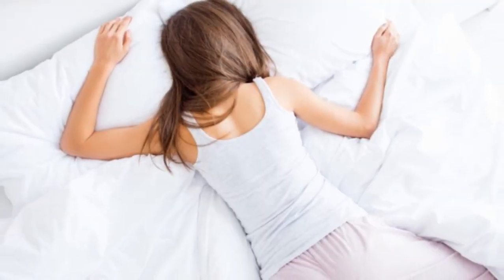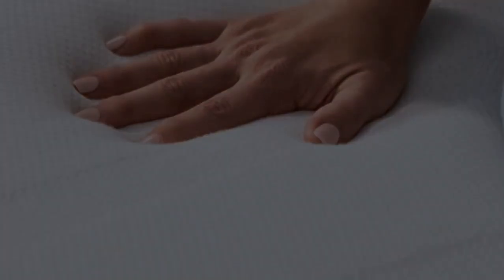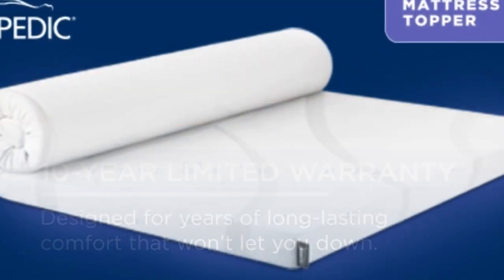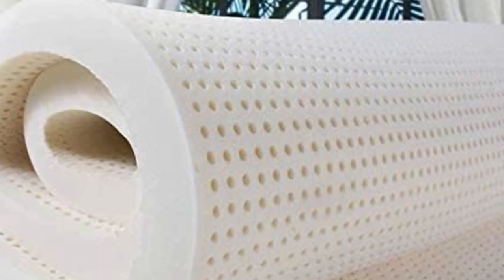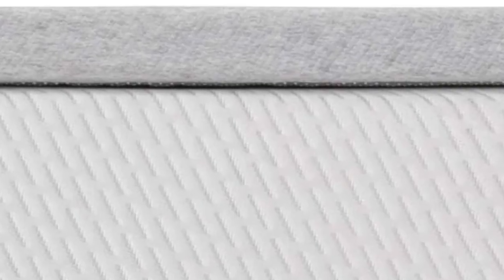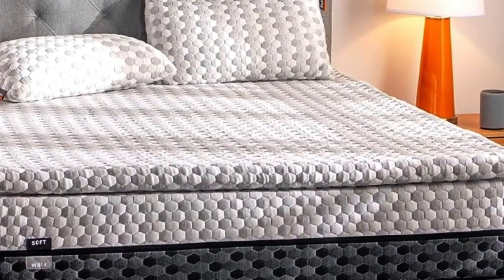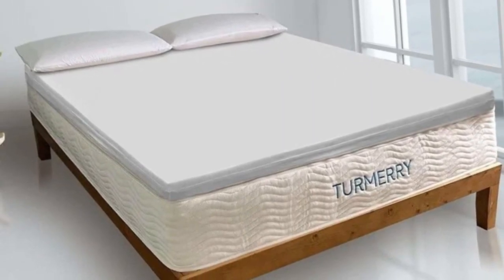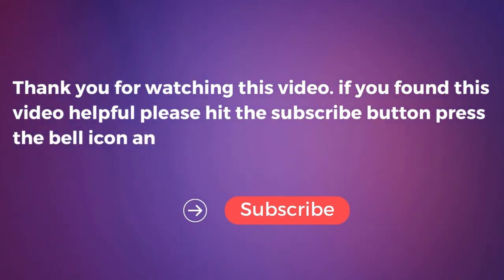Top 5 Best Mattress Toppers for Stomach Sleepers of 2023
In this video we will show Best Mattress Toppers for Stomach Sleepers in 2023,TEMPUR-Adapt Mattress Topper, PlushBeds Natural Latex Mattress Topper, Tuft & Needle Mattress Topper, Layla Mattress Topper, Turmerry Organic Latex Mattress Topper

 👉 Best 5 Mattress Topper for Stomach Sleepers :

1) TEMPUR-Adapt Mattress Topper

2) PlushBeds Natural Latex Mattress Topper

3) Tuft & Needle Mattress Topper

4) Layla Memory Foam Mattress

5) Turmerry Organic Latex Mattress Topper

In this video we'll be comparing the 5 Best mattress topper for Stomach Sleepers that are designed for different kinds of users. We will take into account performance features and price so you can decide which is best for you. All the products on our list were selected based on their own inherent strengths and features.

We'll be comparing the TEMPUR-Adapt Mattress Topper, PlushBeds Natural Latex Mattress Topper, Tuft & Needle Mattress Topper, Layla Mattress Topper, Turmerry Organic Latex Mattress Topper; which are all great options if you're in the market for a best mattress topper.

What type of mattress topper is best for stomach sleepers, What type of mattress is best for belly sleepers, Do mattress toppers make you hot, What kind of mattress topper is the most comfortable.

0:00 - Intro
0:22 - TEMPUR-Adapt Mattress Topper
2:27 - PlushBeds Natural Latex Mattress Topper
3:38 - Tuft & Needle Mattress Topper
4:40 - Layla Memory Foam Mattress
5:45 - Turmerry Organic Latex Mattress Topper